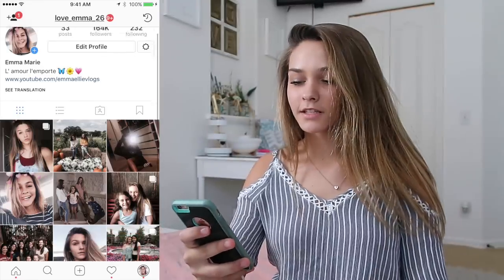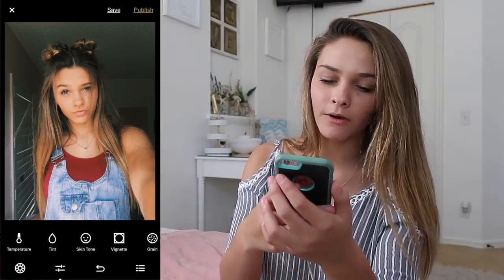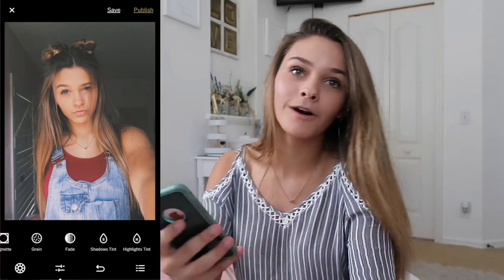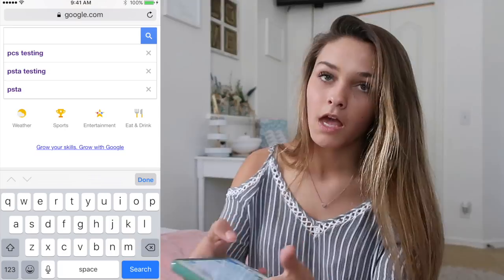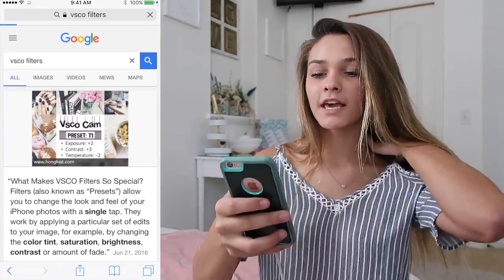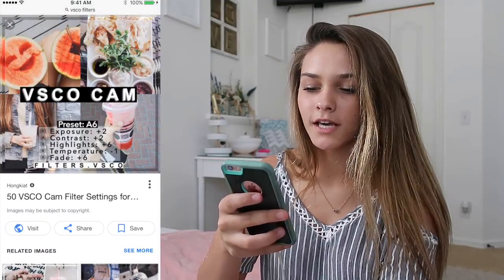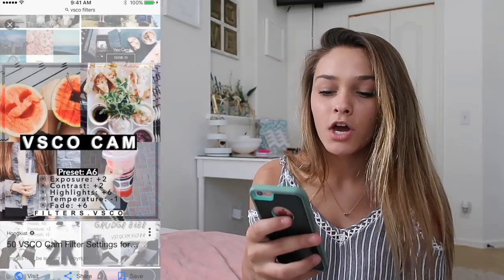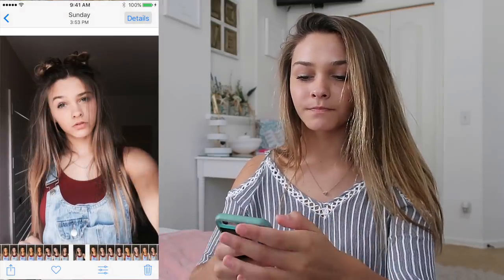HOW I EDIT MY INSTAGRAM PHOTOS!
Find out how I edit my photos and what filters I use on them to get a tumblr theme.

Thumbs up this video to help me out and remember to stay beautiful my world!

MY MUSICL.LY ACCOUNT IS:
emma.marie26